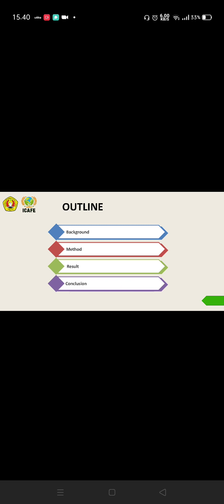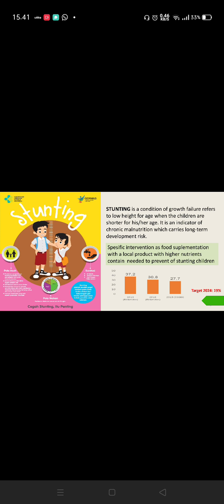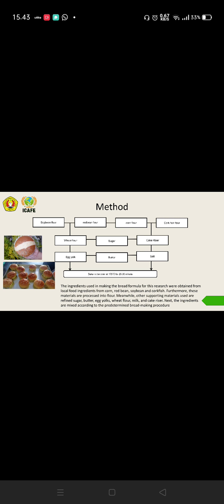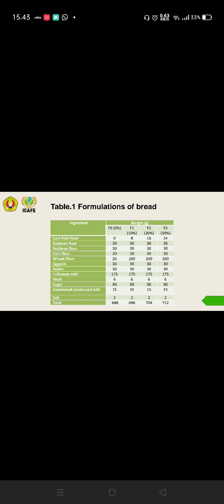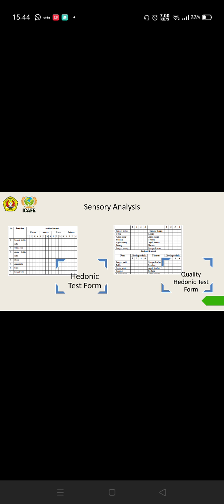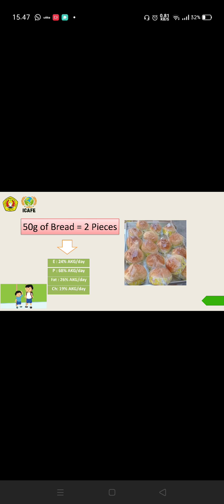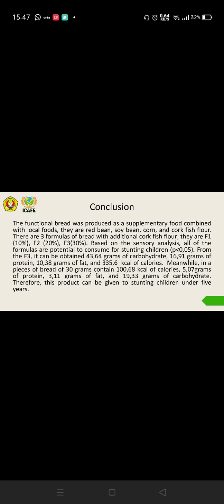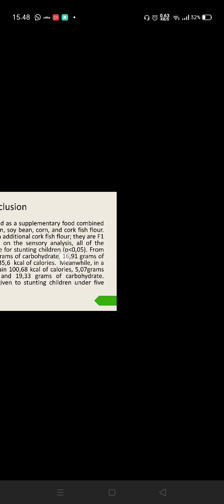ABS 57- Characteristics of Nutrients on Functional Bread Mixed with Additional Red Bean, Soya Bean,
Helmizar , Putri Aulia Arza, Restu Sakinah, Susmiati

Andalas University

FAPERTA UPNVYK